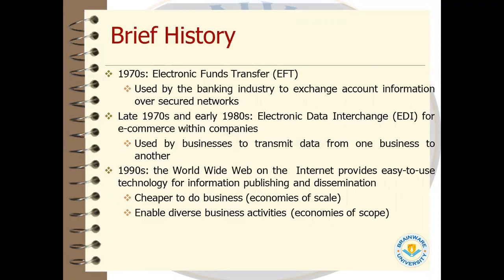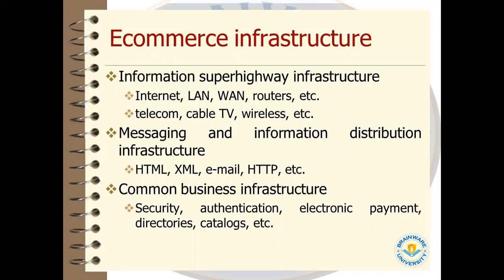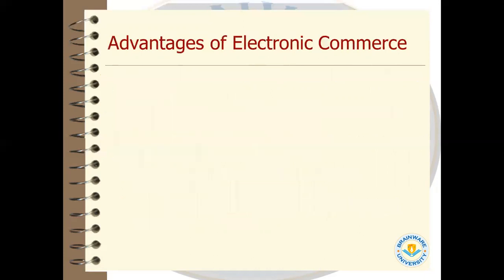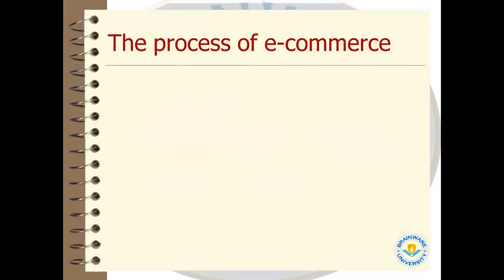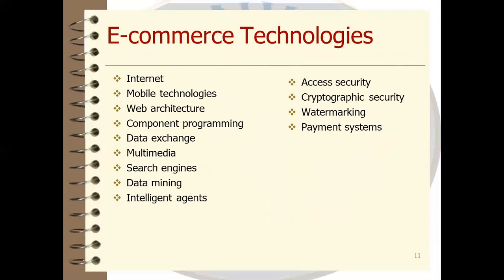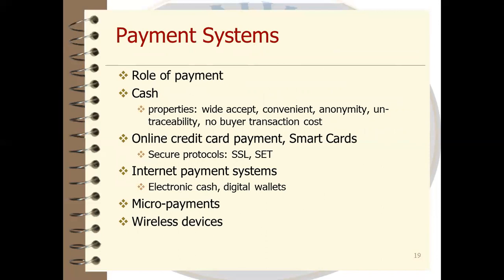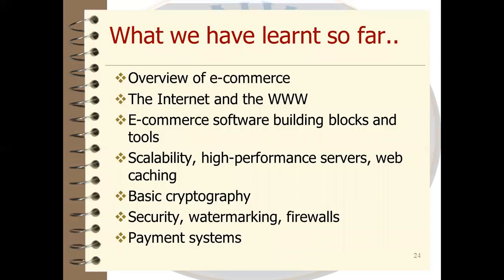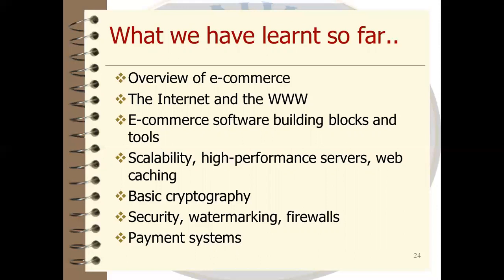Basic concepts of E Commerce(Unit- I)_BBA404_E Commerce